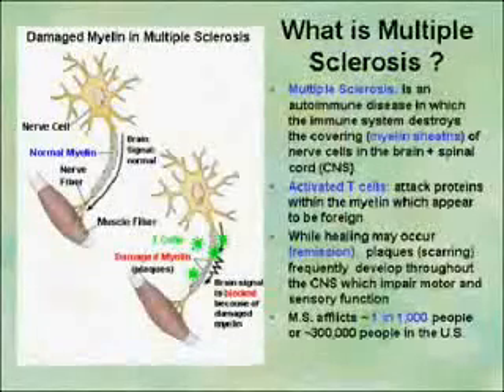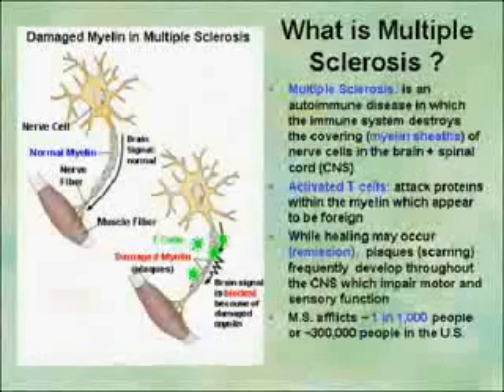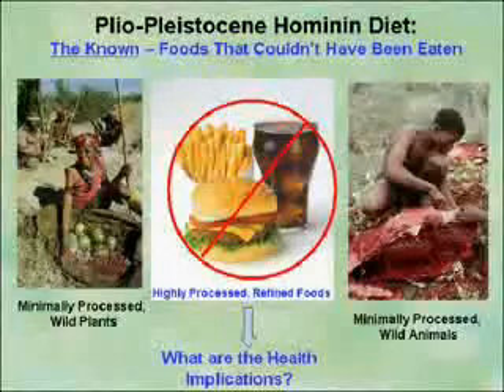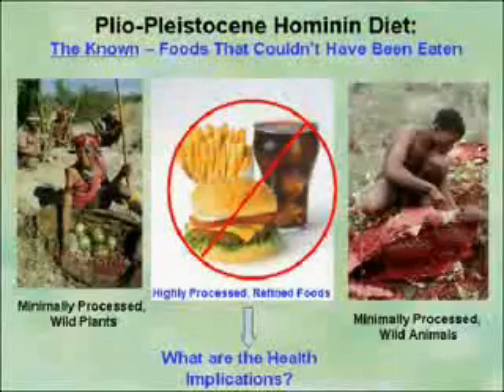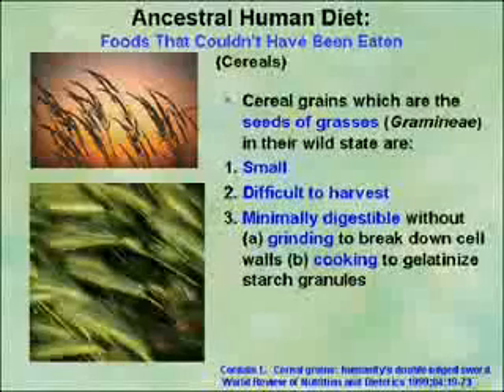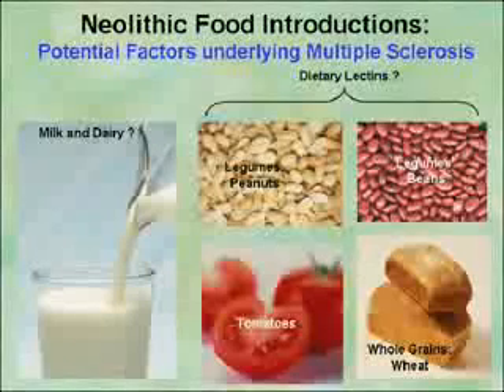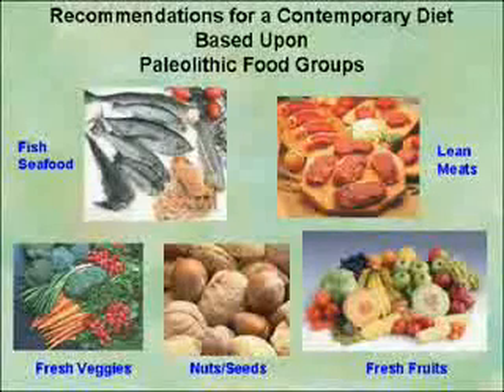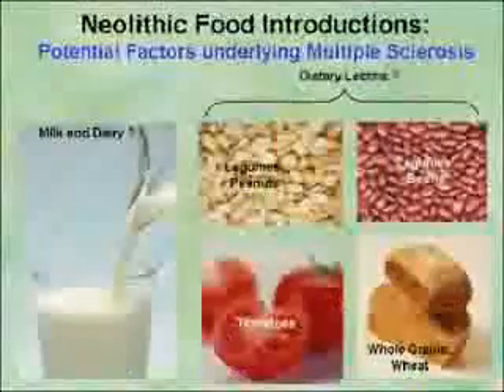Professor Loren Cordain about Multiple Sclerosis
Dr. Cordain addresses recent research showing links between diet and M.S.